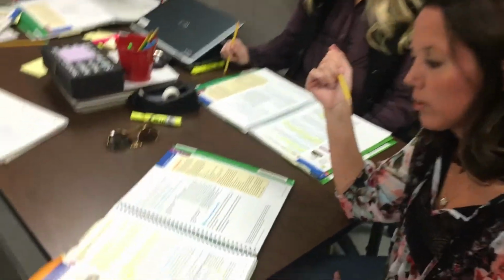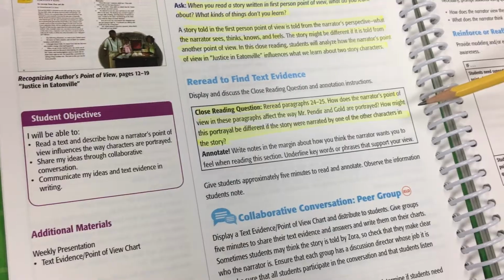Berkshire Elementary: 5th Grade Benchmark Advance Lesson Planning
In this video, you'll see the fifth grade team at Berkshire Elementary School (Dylan Carter, Ana Cornejo, Lisa Lawrence, Rebecca Tapia) provide an overview of their Benchmark Advance lesson planning process. In addition, you'll see the incorporation of Direct Interactive Instruction (DII), Thinking Maps, and AVID strategies.